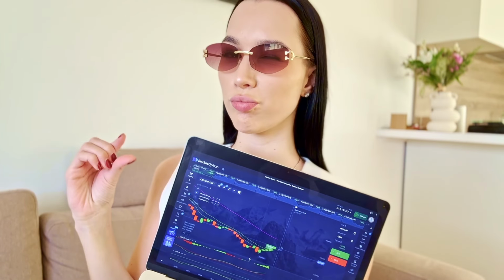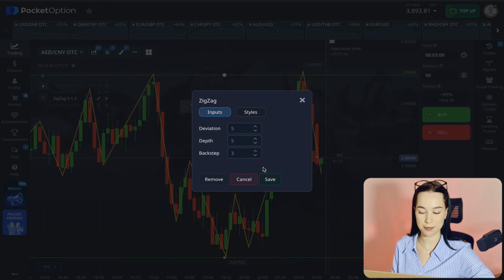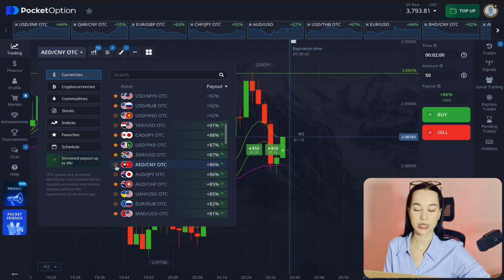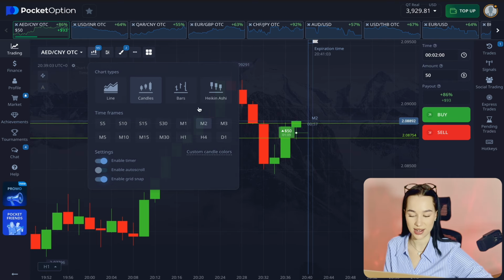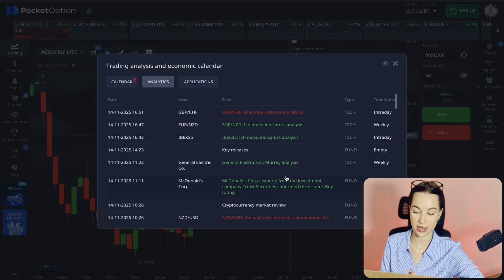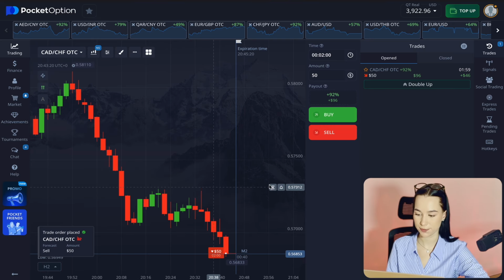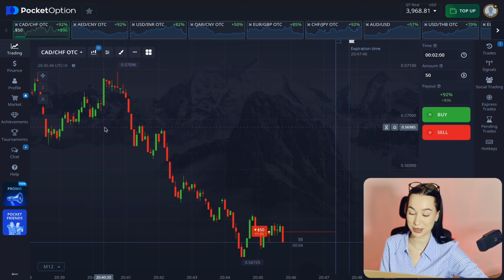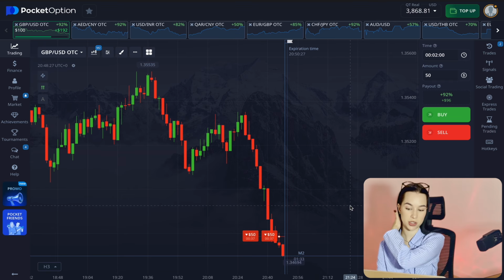3 Settings that KILL YOUR PROFITS on Pocket Option — Turn Them off Now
This video breaks down the most common mistakes beginner traders make and shows how to avoid them using clear, simple strategies. Through the example of two traders with different approaches, you’ll understand why using too many indicators, relying on signals, or choosing the wrong chart type can ruin your results — and what to do instead.

You’ll also learn how to use tools like EMA, RSI, MACD, and ZigZag effectively, why candlestick charts are essential for reading price action, and how to analyze the market with confidence. If you're looking to trade smarter, reduce risk, and understand the market structure better, this video is the perfect place to start.

Timecodes:
00:00 - Why two beginner traders get totally different results
00:41 - Alice's mistakes: indicator overload and random signals
01:25 - Lisa's strategy: minimal tools and clear technical analysis
02:10 - Choosing the right currency pair and chart type
03:01 - Why using too many indicators makes analysis impossible
04:20 - Alligator indicator: how to spot flat vs trending markets
06:03 - ZigZag for finding support and resistance levels
08:00 - EMA setup for accurate scalping entries
10:12 - Stochastic vs RSI: which works better for fast trades
12:01 - Why line charts hide critical price action details
13:40 - Candlesticks vs bars vs Heiken Ashi: full comparison
15:33 - How to use multi-chart view for smarter decisions
17:10 - Why ultra-short timeframes (like 5s) hurt your results
18:33 - Don't blindly follow signals without confirmation
20:00 - Key mindset: you can’t predict the market, manage your risk